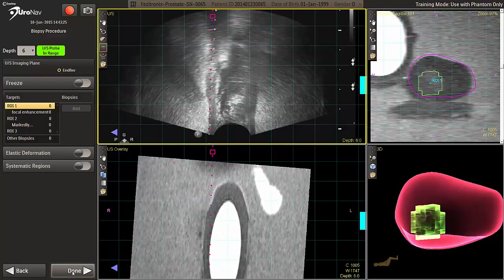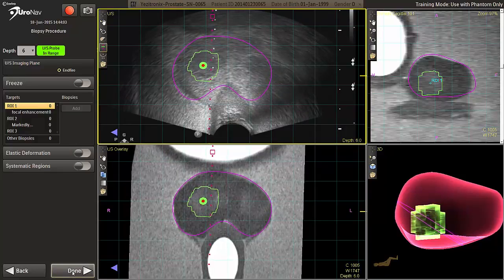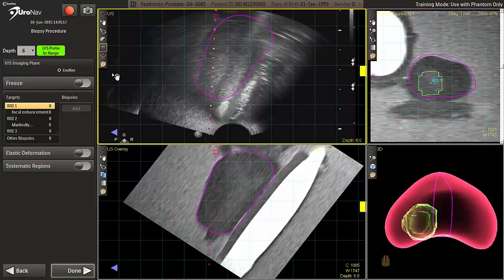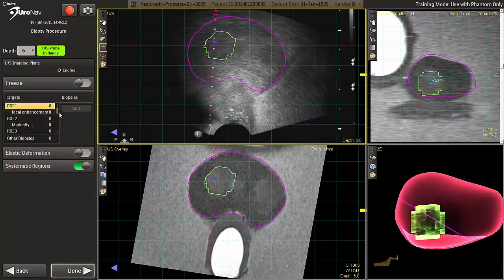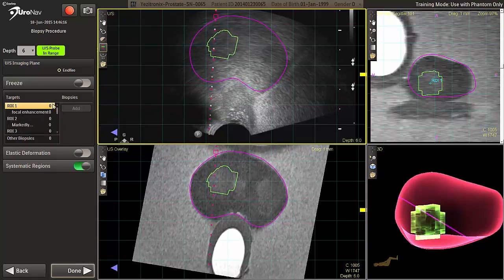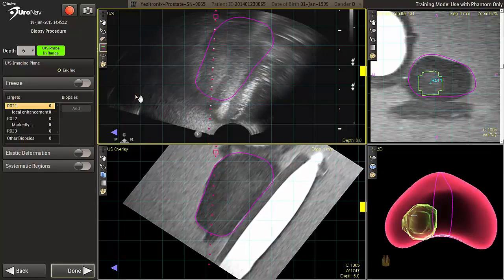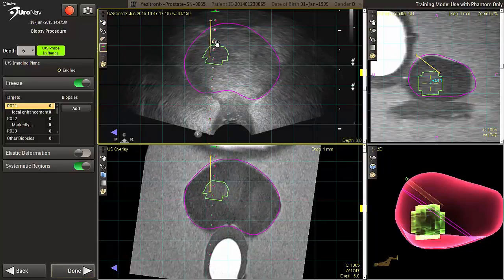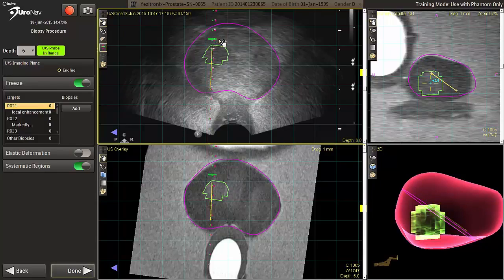Uronav - Prostat Füzyon Biyopsi Sistemi - Medipa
Daha erken tanı ile daha iyi sonuçlara giden yol: Uronav; Prostat Füzyon Biyopsi Sistemi

Bu yeni yaklaşım, prostat biyopsilerinin hassasiyetini ve özgüllüğünü iyileştirme yeteneğine sahiptir.